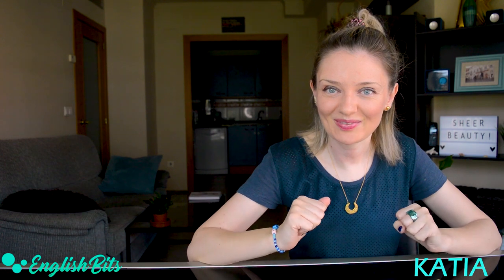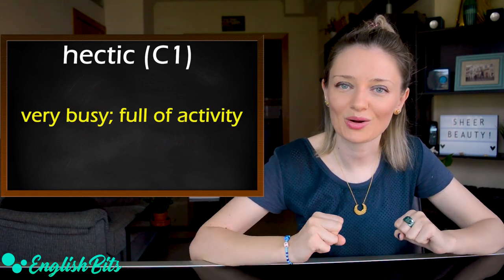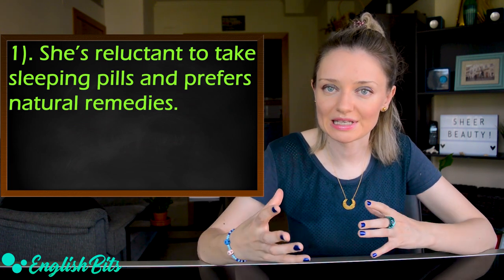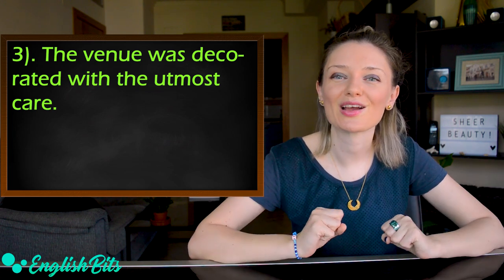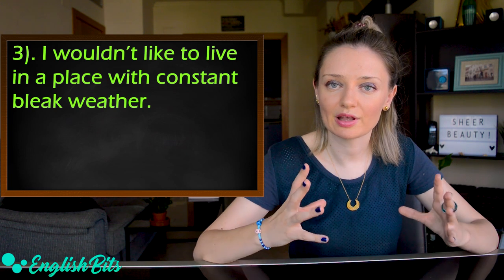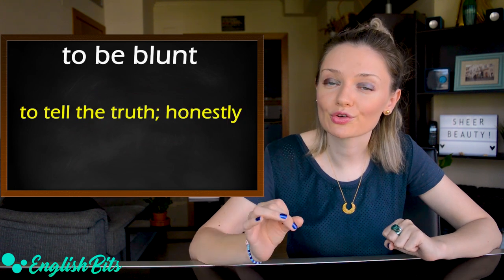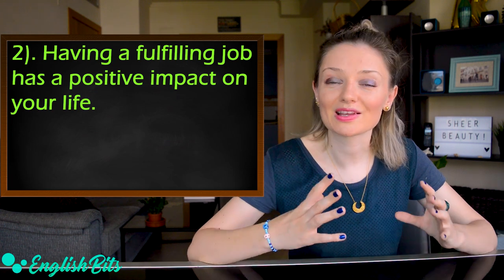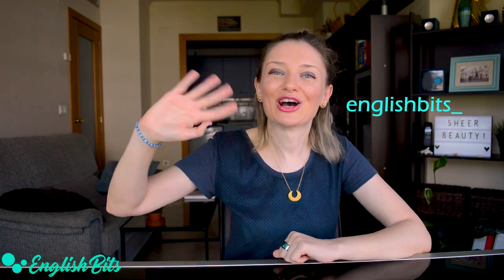Let's learn 10 C1/C2 adjectives! 🤑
In today's lesson we're going to expand our vocabulary by learning 10 advanced adjectives.

Time codes ⌛

1). affluent (C1): 0:29
2). hectic (C1): 1:32
3). reluctant (C1): 2:36
4). utmost (C1): 3:42
5). sheer (C1): 4:47
6). bleak (C2): 6:15
7). blunt (C2): 7:25
8). comforting (C2): 8:22
9). fulfilling (C2): 9:13
10). paramount (C2): 9:56

Music 🎶

Materials for CPE 📚

1). Cambridge English Objective Proficiency Student's book with answers by Annette Capel and Wendy Sharp

2). Cambridge English Objective Proficiency Workbook with answers by Peter Sunderland and Erica Whettem

3). Common mistakes at Proficiency... and how to avoid them by Julie Moore

4). Grammar and vocabulary for Cambridge Advanced and Proficiency by Richard Side and Guy Wellman

5). Cambridge English: Proficiency 1 with answers Authentic examination papers from Cambridge ESOL

6). Cambridge English: Proficiency 2 with answers Authentic examination papers from Cambridge English Language Assessment

Materials for CAE 📚

1). Ready for Advanced by Roy Norris and Amanda French

2). Sample exams 1

3). Sample exams 2

4). Sample exams 3

5). The book "Common mistakes at CAE and how to avoid them"

Advanced vocab 📝

1). English Vocabulary in Use by Michael McCarthy and Felicity O'Dell

2). Grammar and Vocabulary for Advanced by Martin Hewings and Simon Haines

3).  English Idioms in Use Advanced by Felicity O'Dell and Michael McCarthy

Amazon Prime 📺

Makeup & Outfit 💄

Nail polish